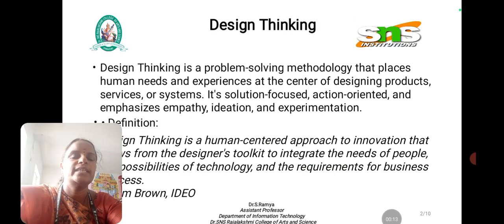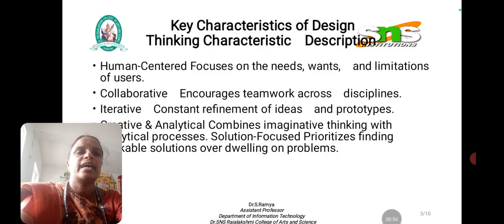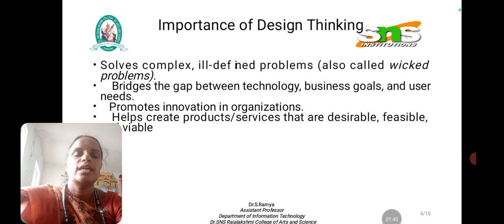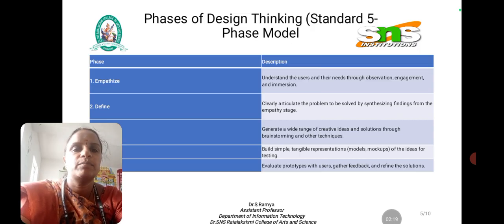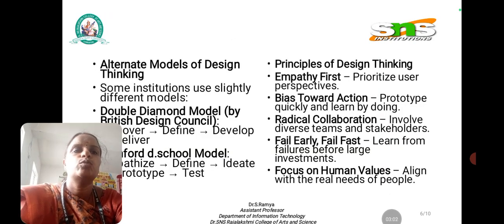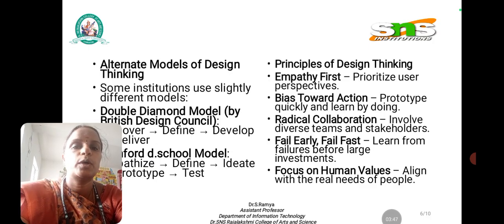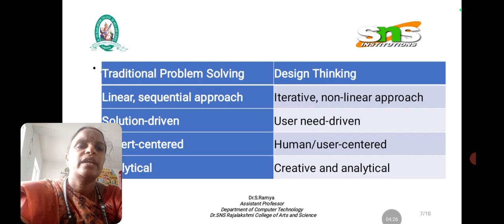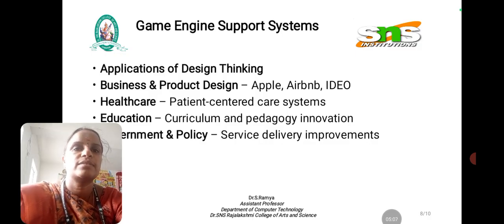Introduction to Design Thinking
sns institutions
sns designthinkers